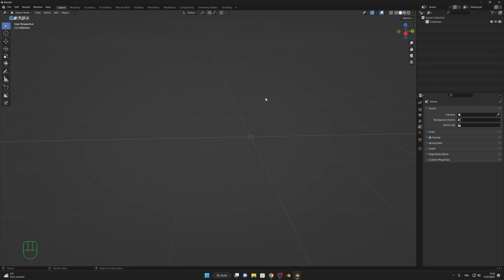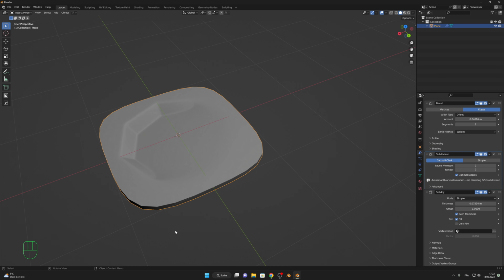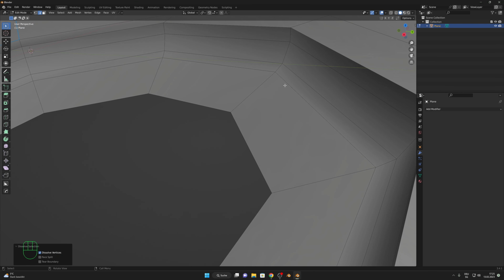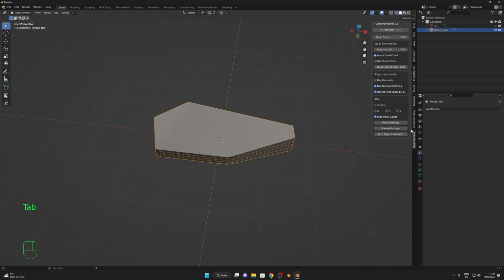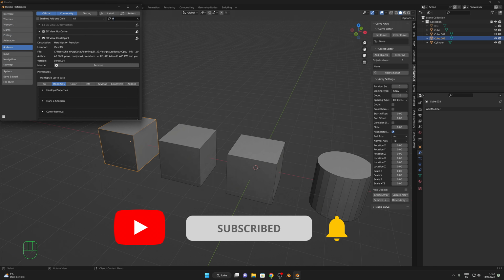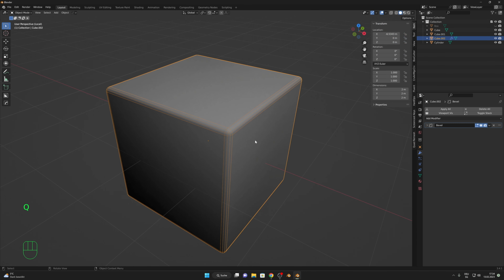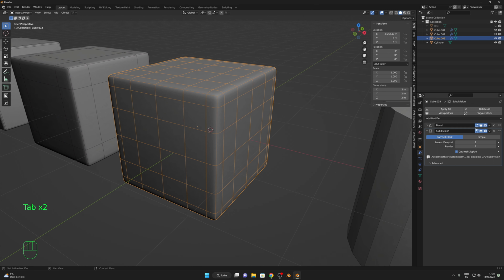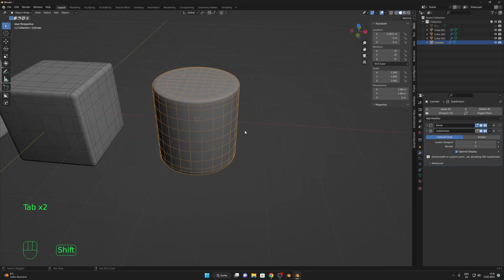Blender 3.4 Introduction to Addons and Beveling Methodes 2023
First of all I want to thank you all for the first 100 subs.

In this video we look at my most used addons and different bevel methods

if you want a detailed explanation of the addons please let me know
i am also open for constructive criticism

Addons Links